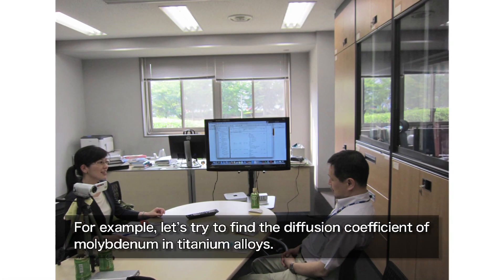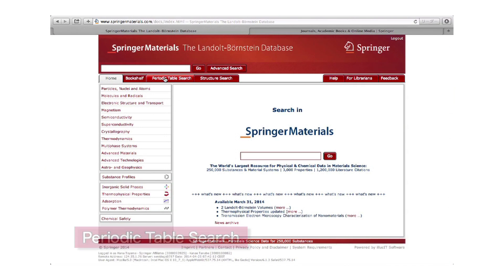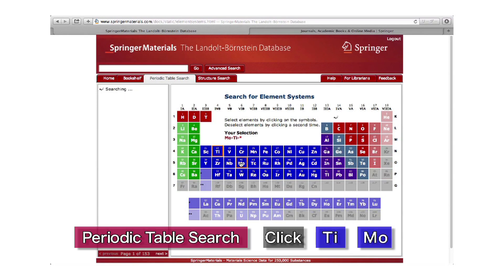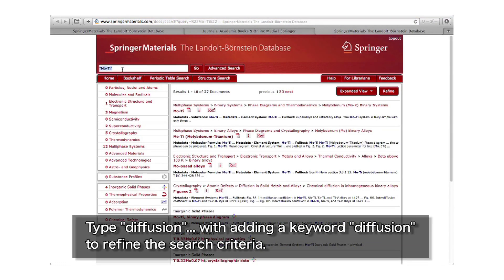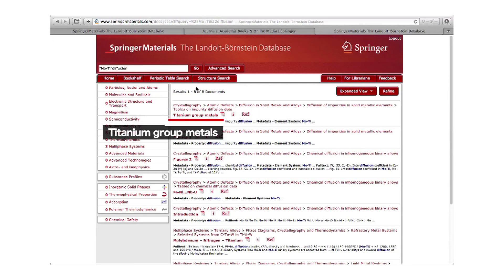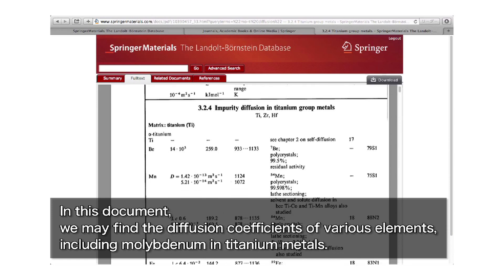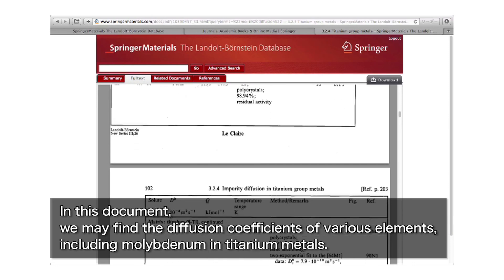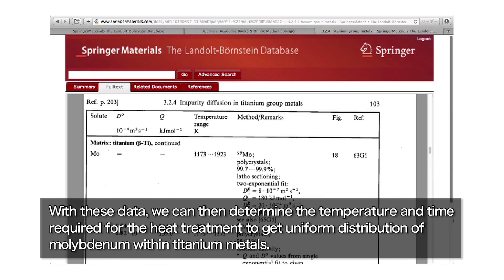SpringerMaterials User's Voice - Koichi Tsuchiya Ph.D.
Dr. Koichi Tsuchiya, Director of Structural Materials Unit at National Institute for Materials Science in Japan, shares his user experience with the material properties database, SpringerMaterials, and demonstrate how and why such database has become increasingly important to design new materials.